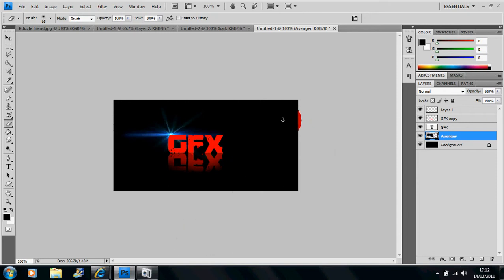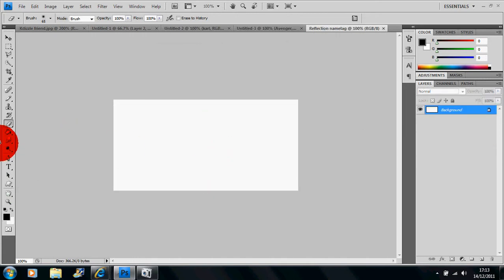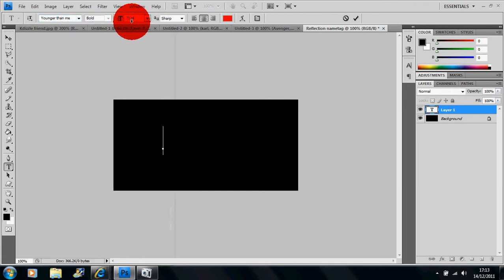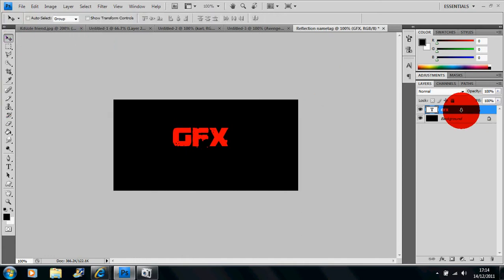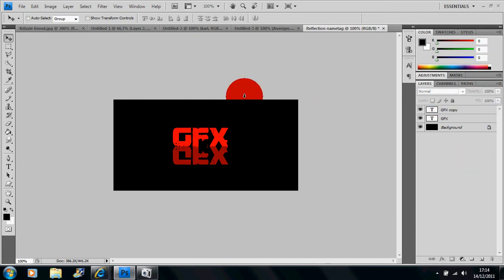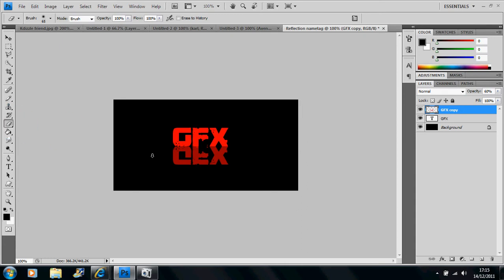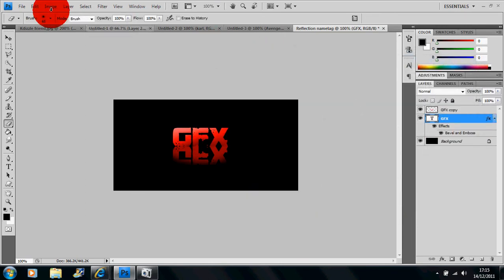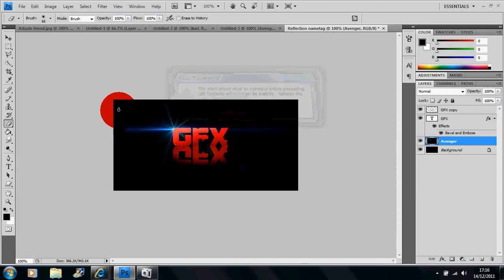Photoshop : Reflection tutorial - Nametag